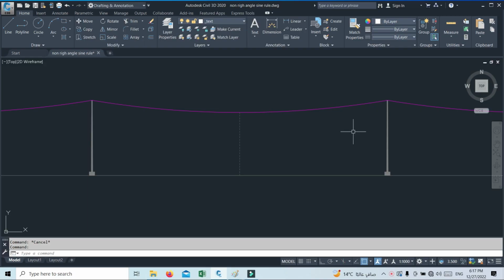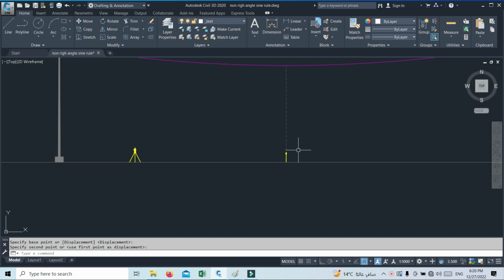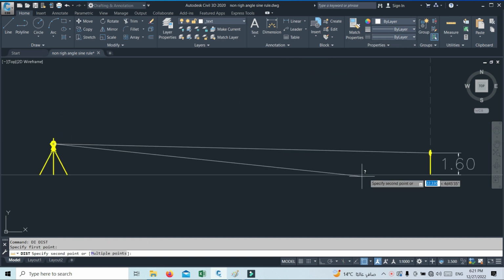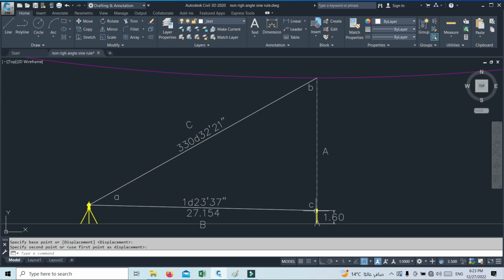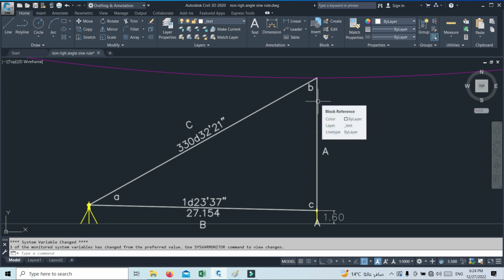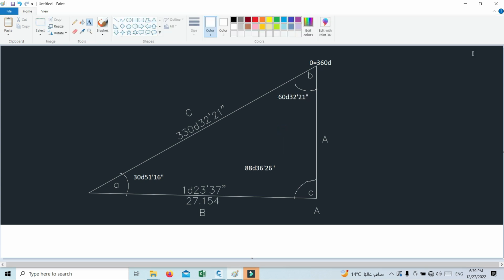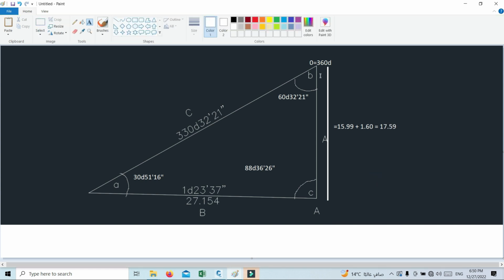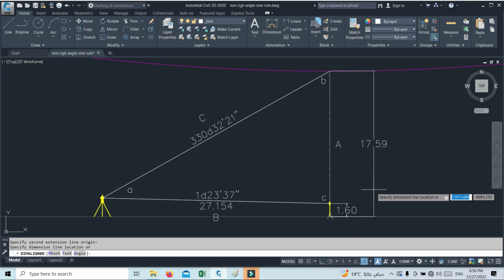Survey 101 Episode 6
How to Determine the height of an object using total station and sine rule of a non-right angle triangle